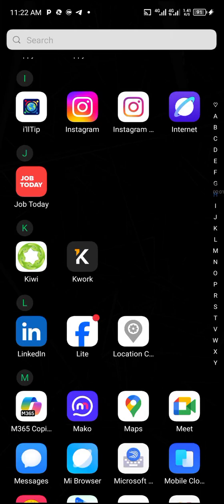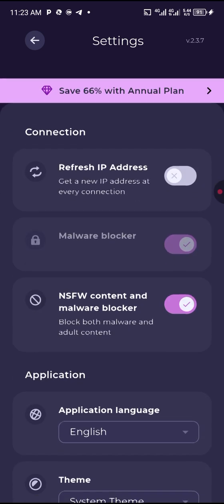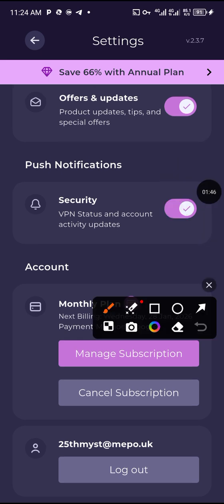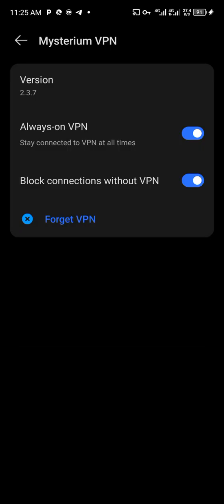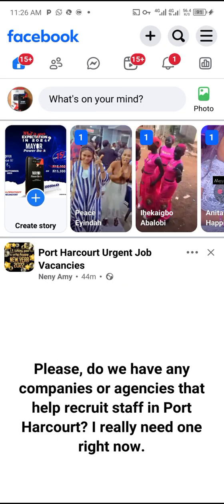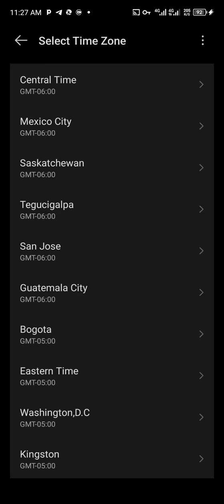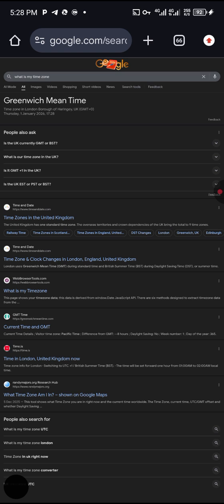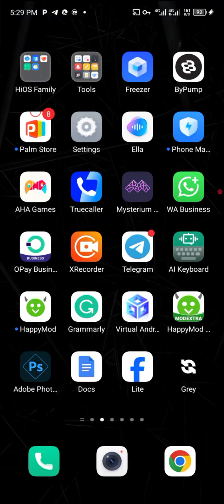How to Set Up a VPN for Taking Online Surveys | Step-by-Step Guide with mysterium vpn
In this video, I'll show you how to set up a VPN to access and complete online surveys securely and anonymously. Using a VPN can help you bypass geo-restrictions, protect your privacy, and increase your chances of qualifying for more surveys. Whether you're new to VPNs or need a simple tutorial, this step-by-step guide will walk you through the entire process.